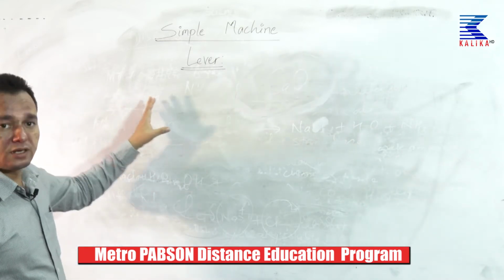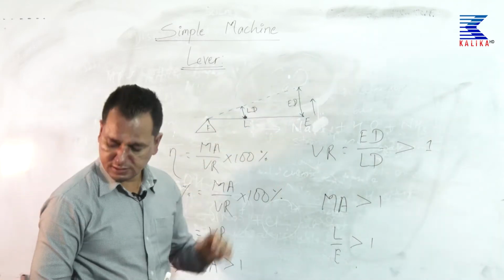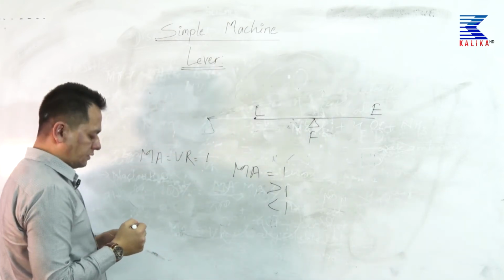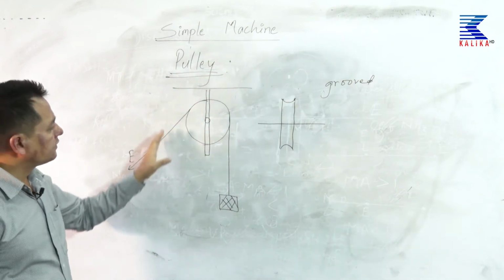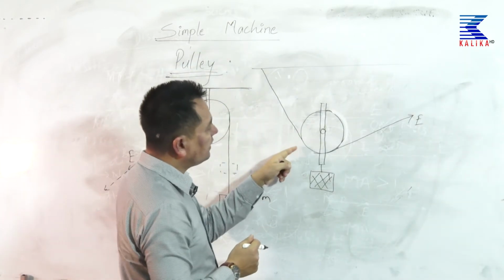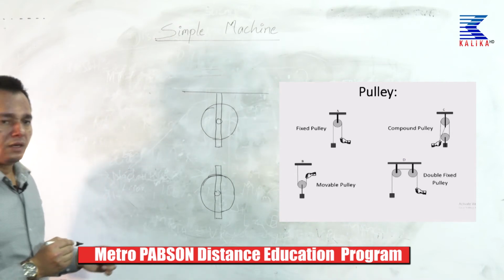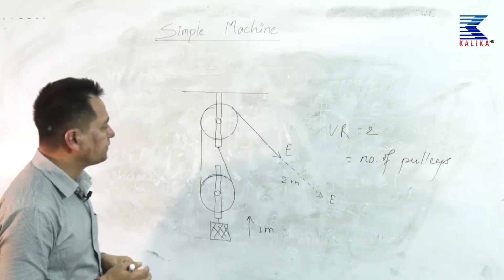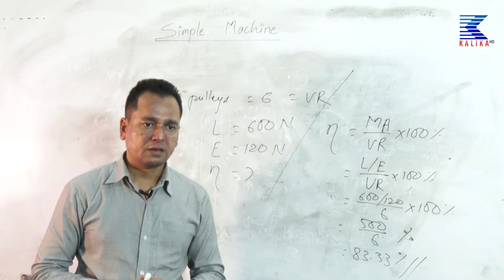Metro PABSON Distance Education Program Kusum Giri sir Science class -9 Day 3